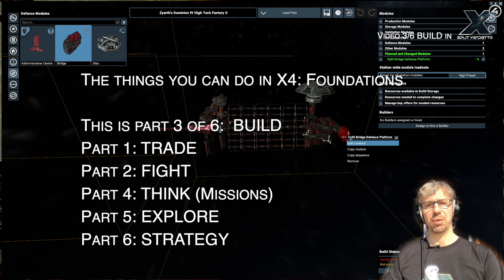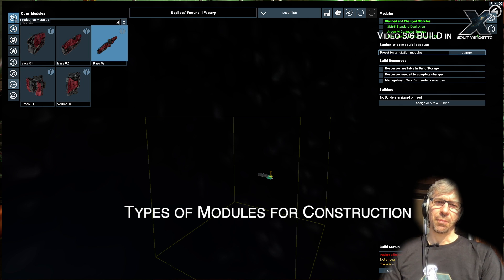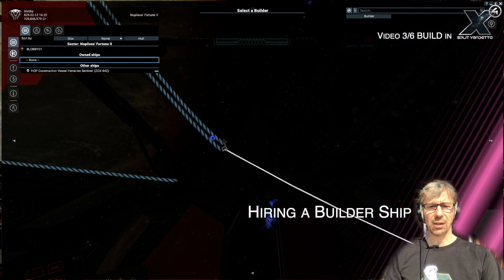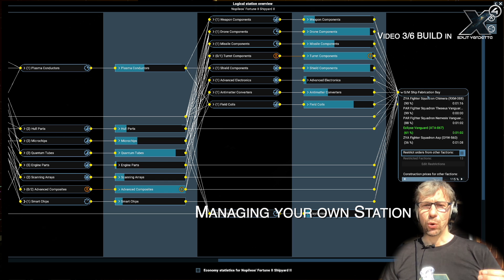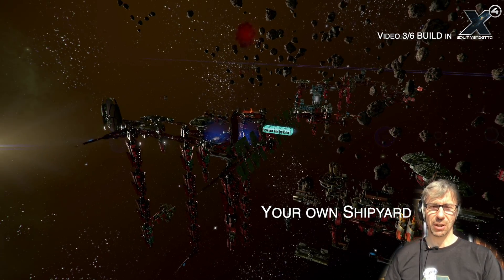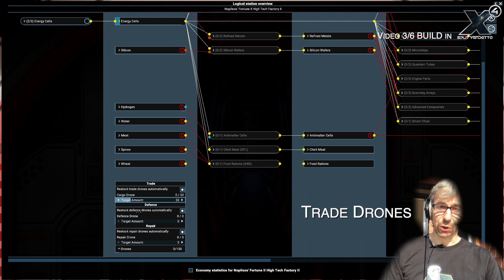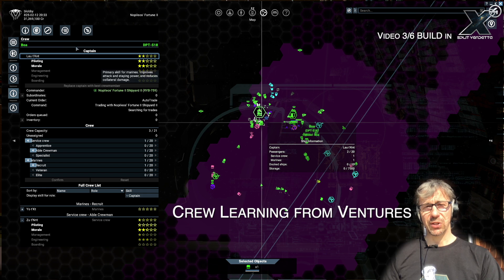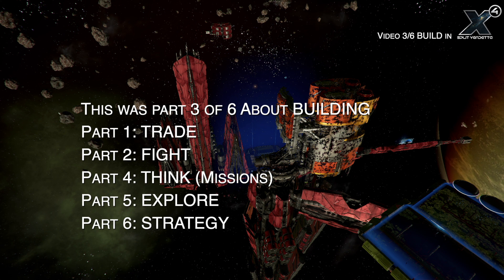What is X4: Foundations? BUILD (Part 3 of 6)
X4: Foundations is a space simulation game in a living, breathing universe. 🪐 But what does that actually mean? What can the player do in this huge game? 🤔 In a new series of six videos, EGOSOFT CEO and Lead Game Designer Bernd Lehahn introduces you to the huge array of activities that are available to you in X4: Foundations, goals you might want to pursue (or not), settings you should be aware of, and much more. In this episode, Bernd will highlight the BUILD aspects of X4: Foundations.

In the next episodes:
▪️ THINK (4/6)
▪️ EXPLORE (5/6)
▪️ STRATEGY (6/6)

The X series games are unique in their depth, simulating an entire universe of NPC ships and stations, forming a realistic economy. Each game consists of a huge universe, simulated from the bottom up. Hundreds of stations, and thousands of ships, trade goods among themselves. Prices change based on supply and demand; resources are mined and processed in several stages. This economy is linked directly to the simulation of major conflicts in a universe with dynamically-acting factions. Every player decision can dramatically change the future of the game universe.